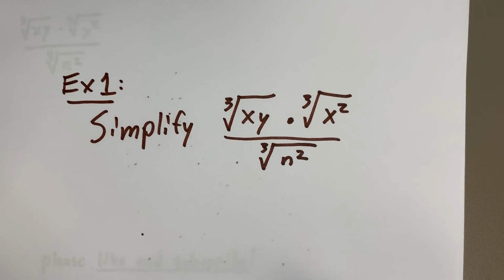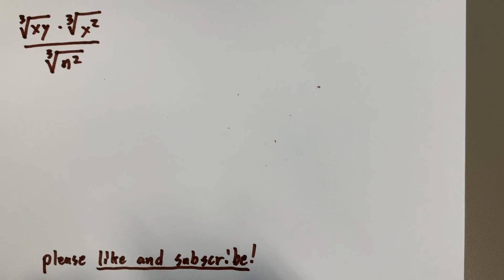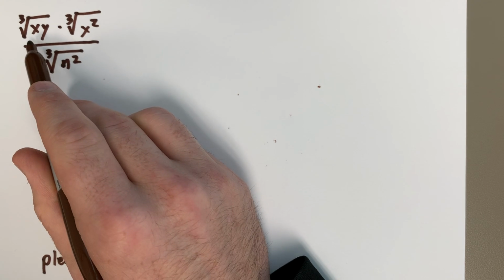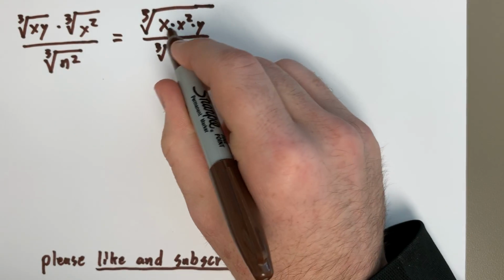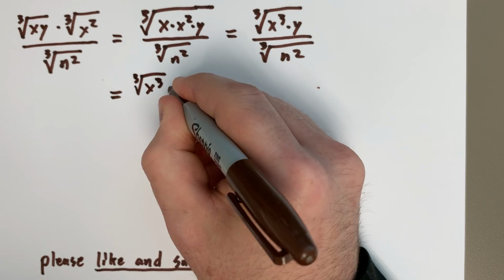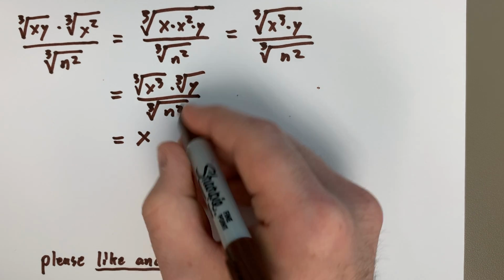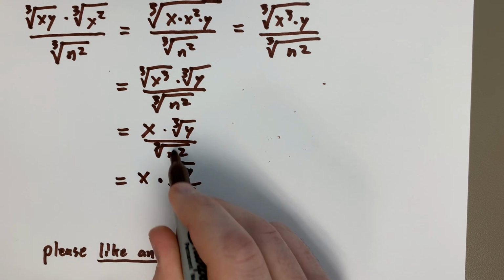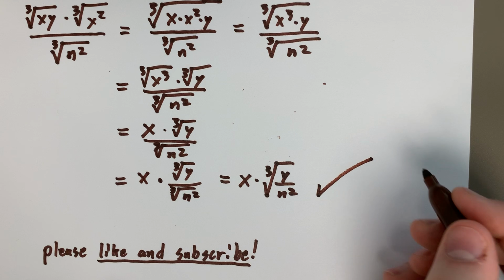Ex 1: How to Simplify Harder Radical Expressions with Variables